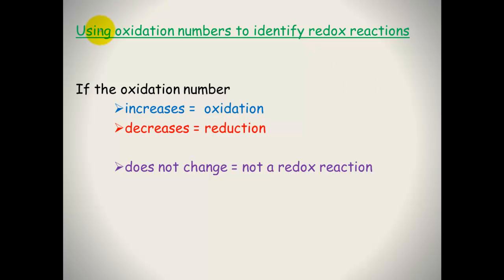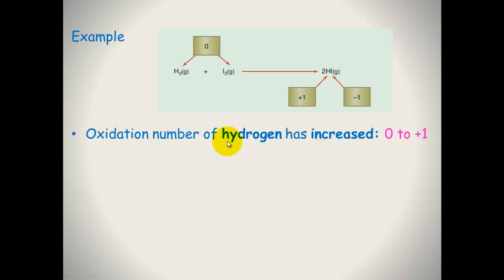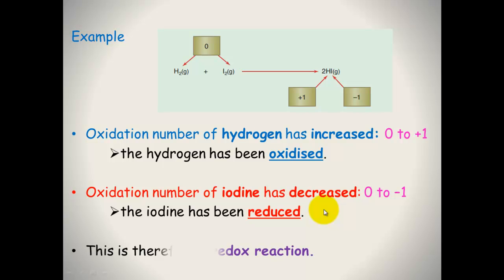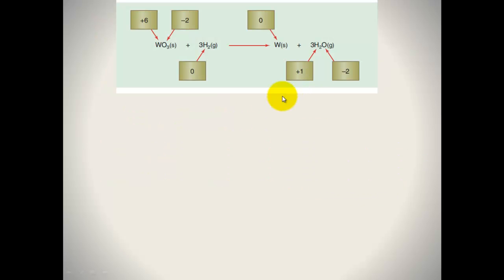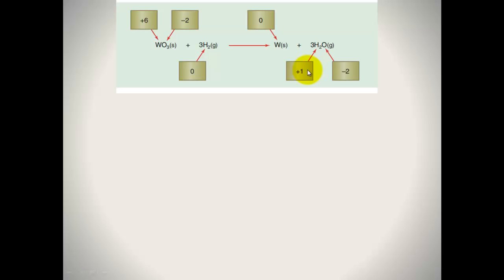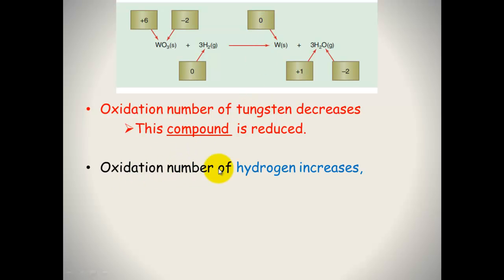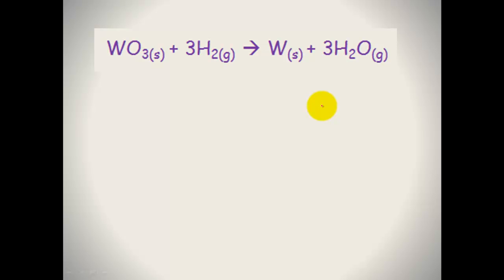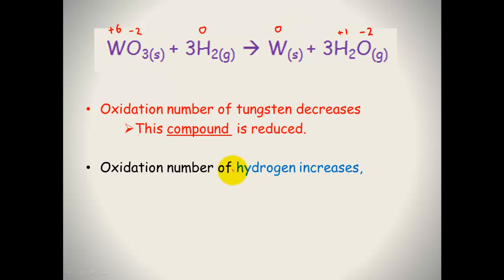Redox 2b - Using Oxidation Numbers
Use Oxidation Numbers to identify redox reactions and to identify which species are undergoing oxidation or reduction